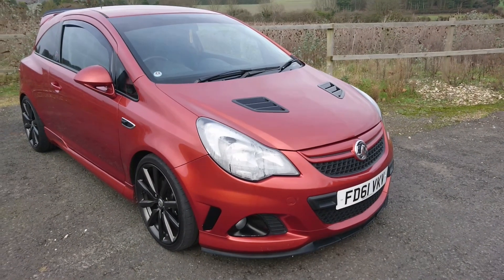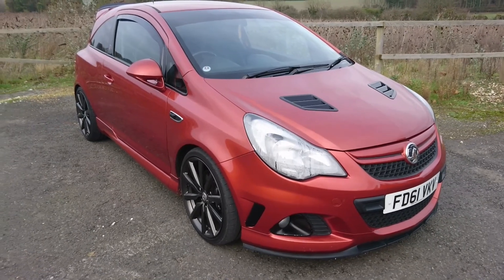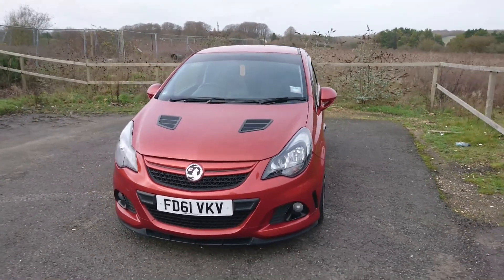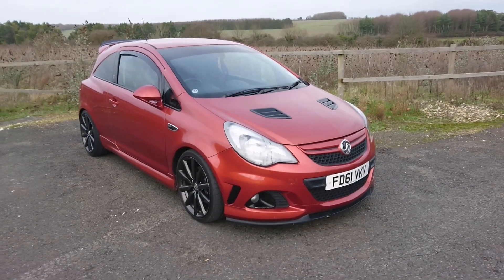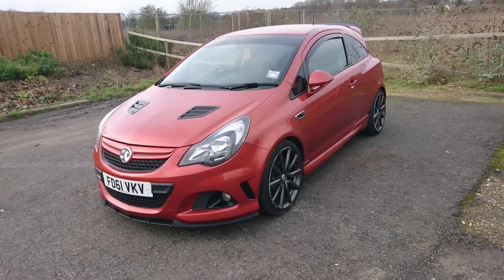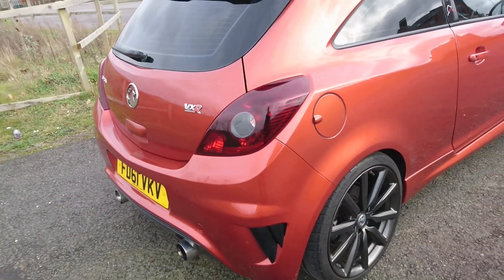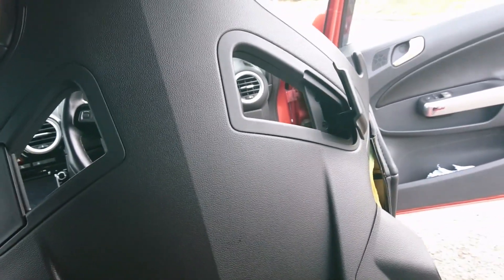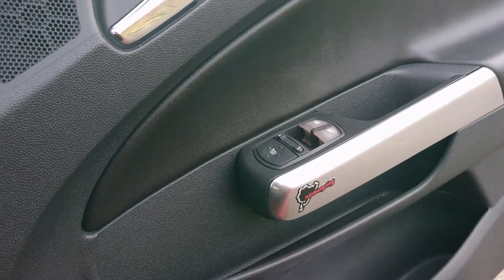(Not Very) Sensible Secondhand Reviews: 2011 Vauxhall (Opel) Corsa D VXR (OPC) Nürburgring Edition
Welcome to Sensible Secondhand Reviews, the series where we usually take a sensible secondhand car worth between £1000 and £5000 and put it through its paces in a very straightforward manner! This time, however, we test a 2011 Vauxhall (Opel) Corsa D VXR (OPC) Nurburgring Edition, which is not very sensible at all.

Be prepared for aftermarket bonnet vents, the most irritating central locking issue in the world, a remarkably easy driving experience and very little of any consequence at all. Nothing untoward, then!